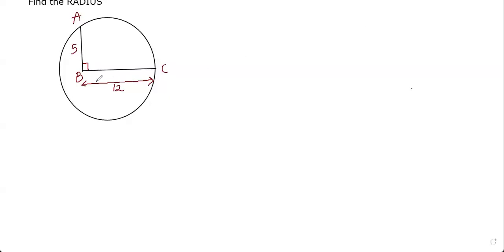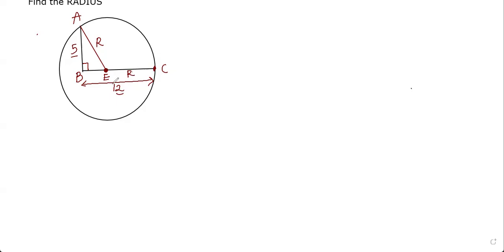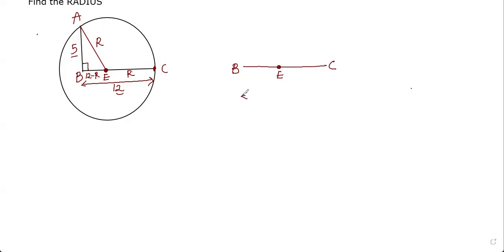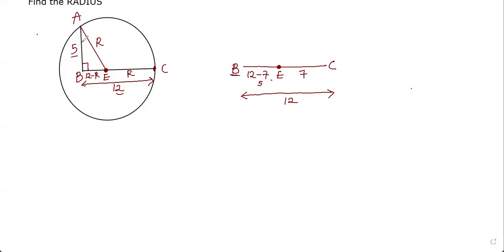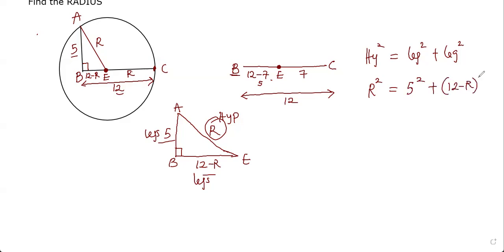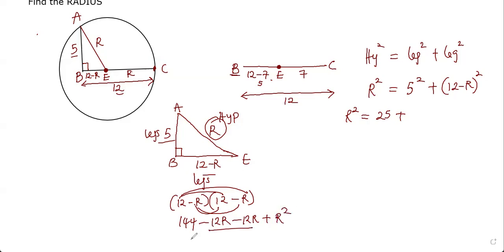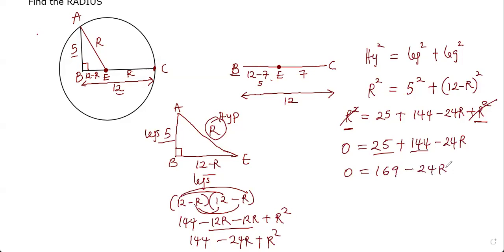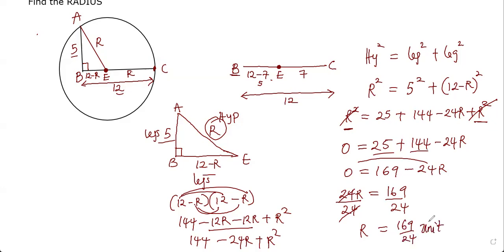Hard Olympiad Geometry Problem 4 Explained Easily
Think you’re good at Mathematics? 🤔
Try solving this challenging circle geometry problem and find the radius correctly!

In this video, you’ll learn:
✅ Circle geometry tricks
✅ How to apply Pythagoras theorem
✅ Fast problem-solving techniques
✅ Exam strategies for WAEC, NECO, JAMB, SAT & GRE

This question looks simple, but many students get it wrong. Watch till the end for the easiest explanation!

📌 Suitable for:

WAEC Candidates
JAMB Candidates
SAT/PSAT Students
Math Lovers & Competitive Exam Students